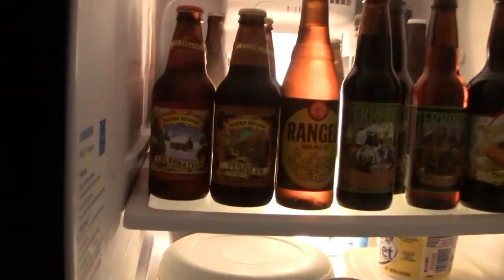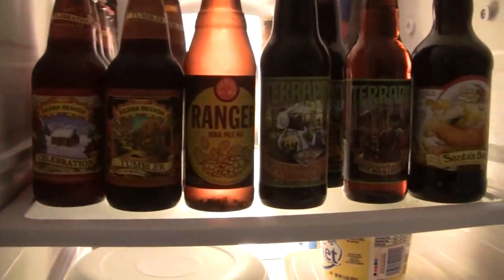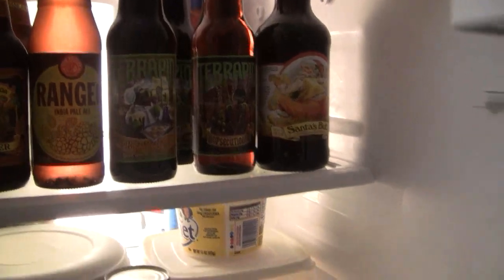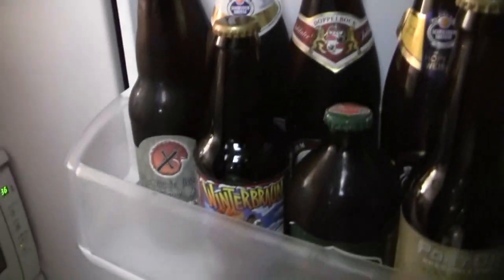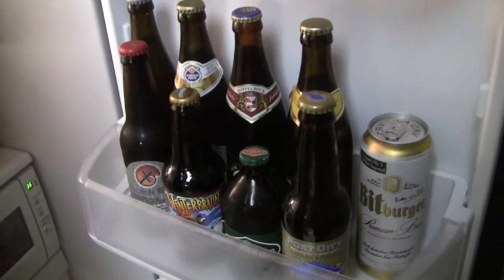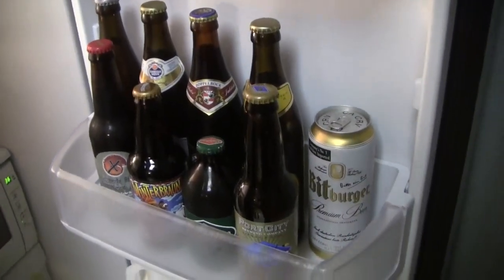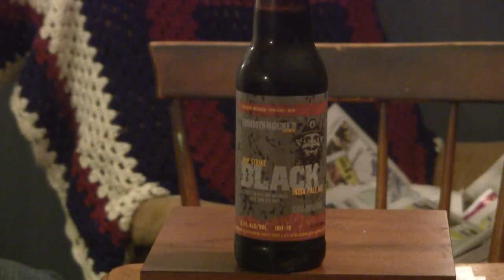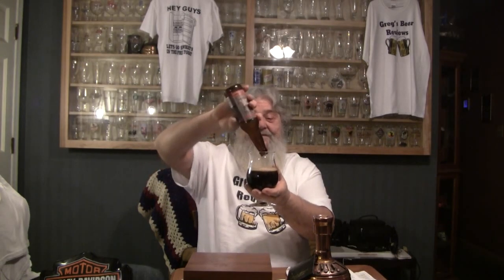Beer Review # 535 Tommyknocker Hop Strike Black IPA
Tommyknocker Hop Strike Black IPA  is the beer reviewed -
BEER SCALE
1- UNDRINKABLE
2- F
3- D
4- C
5- B-
6- B
7- B+
8- A-
9- A
10- A+
CHEERS!